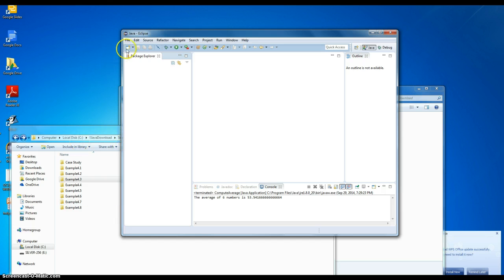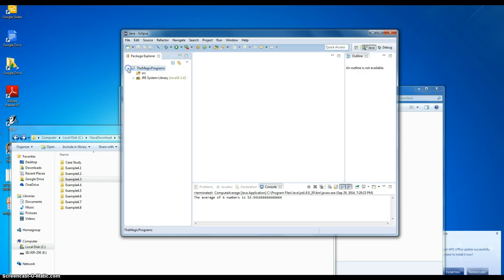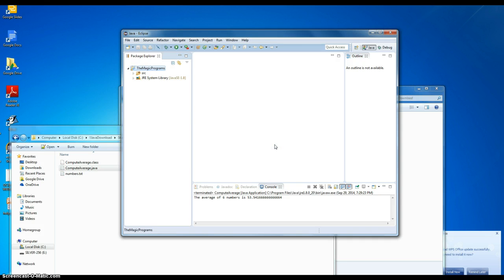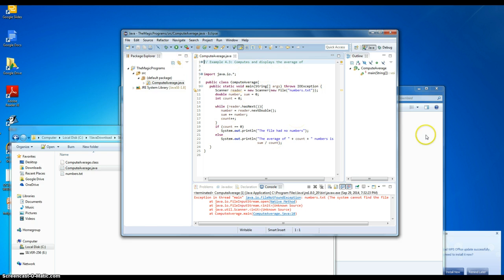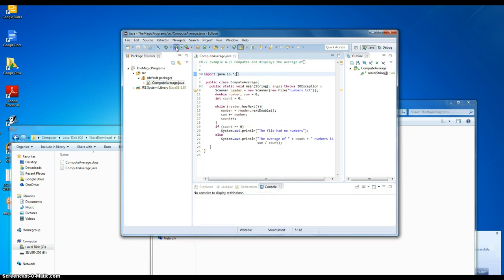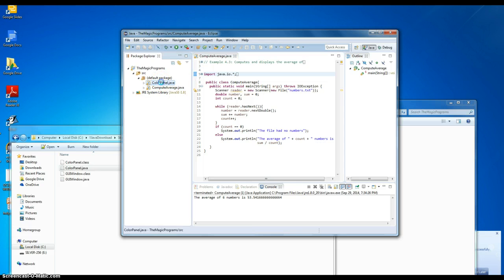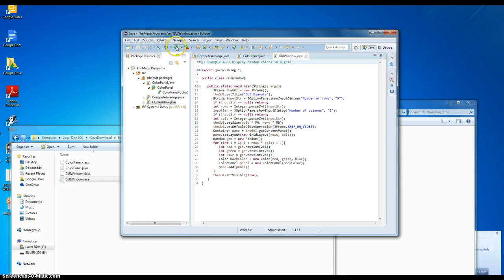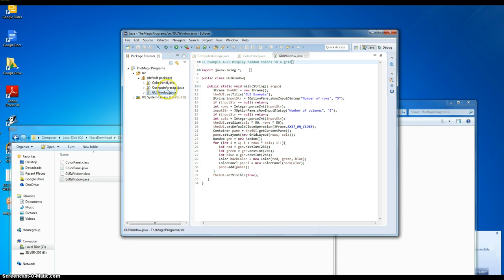Using Eclipse with Student Files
How to bring in existing Student Files into the Eclipse environment